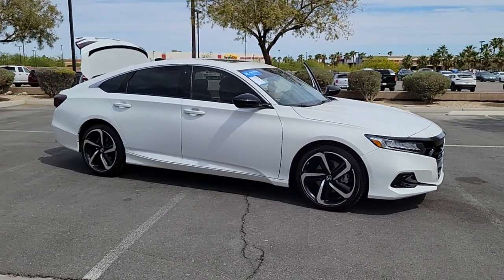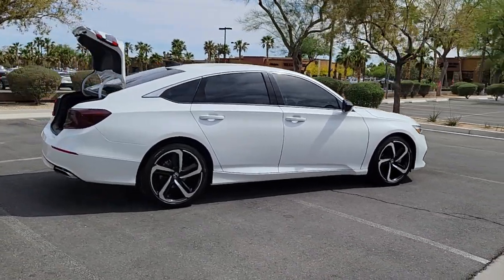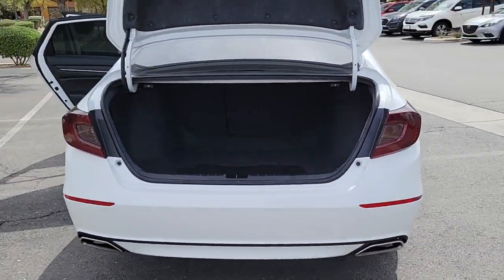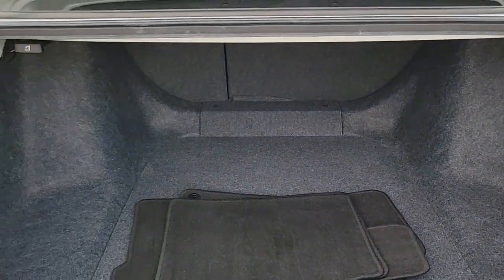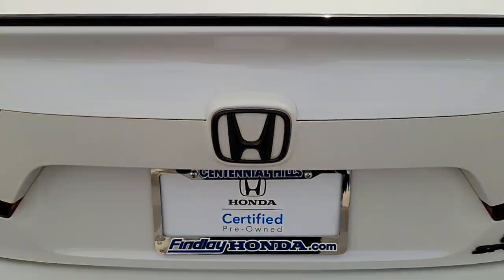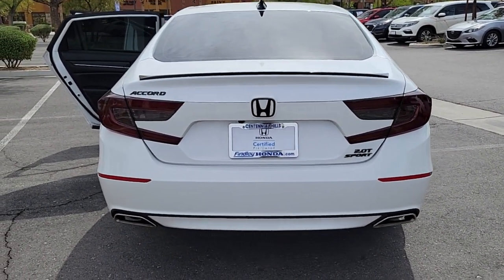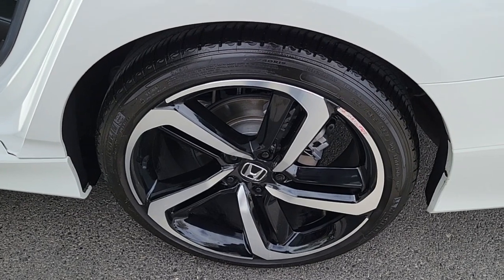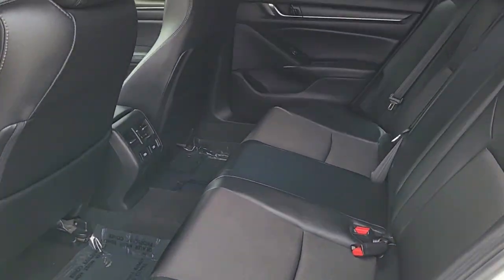2021 Honda Accord Las Vegas, NV Henderson, NV, North Las Vegas, NV, St George, UT, Mesquite, NV P393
Platinum White Pearl Used 2021 Honda Accord Available in Las Vegas, Nevada at Findlay Honda Northwest. Servicing the Henderson, NV, North Las Vegas, NV, St George, UT, Mesquite, NV area.
2021 Honda Accord Sport 2.0T - Stock#: P3930 - VIN#: 1HGCV2F3XMA010175

Welcome to Findlay Honda of Centennial Hills. We recognize that it's New to You! All of our vehicles are hand picked and inspected. This vehicle includes the following options:brbrALL NEW CABIN AND A/C FILTERS, NEW WIPERS, FRESH OIL CHANGE.brbrCARFAX One-Owner. Certified. Platinum White Pearl 2021 Honda Accord Sport 2.0T FWD I4 DOHC 16V Turbocharged 10-Speed Automaticbrbrbr22/32 City/Highway MPG Recent Arrival!brbrHondaTrue Certified Details:brbr  * Roadside Assistancebr  * Transferable Warrantybr  * 182 Point Inspectionbr  * Warranty Deductible: $0br  * Limited Warranty: 12 Month/12,000 Mile (whichever comes first) after new car warranty expires or from certified purchase datebr  * Vehicle Historybr  * Vehicles purchased within New Vehicle Limited Warranty period: extends New Vehicle Limited Warranty to 4 years*/48,000 miles*. Honda Care Motor Club Partner for 1 year/12,000 miles. Up to two complimentary oil changes within the first year of ownership. SiriusXM 90-Day Trialbr  * Powertrain Limited Warranty: 84 Month/100,000 Mile (whichever comes first) from original in-service datebrbrbrCall us today to schedule your VIP Test Drive!